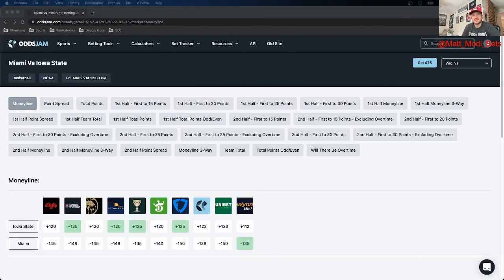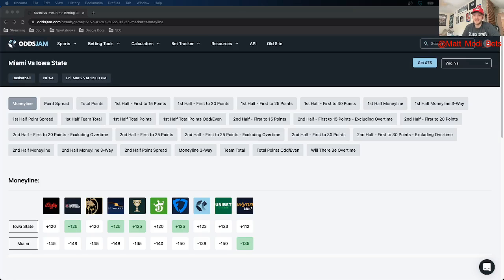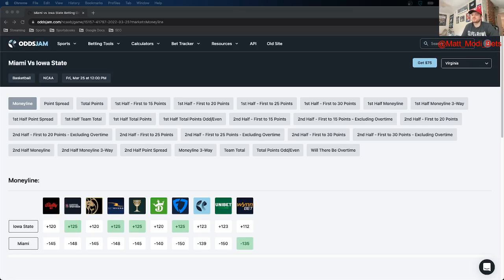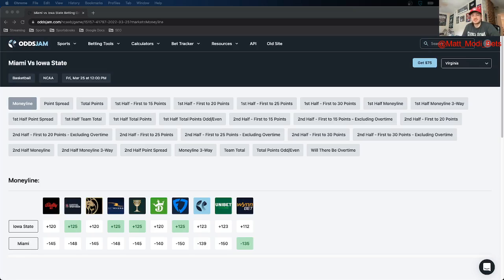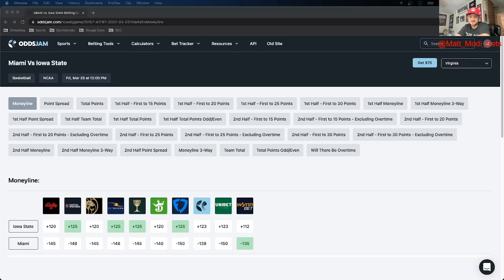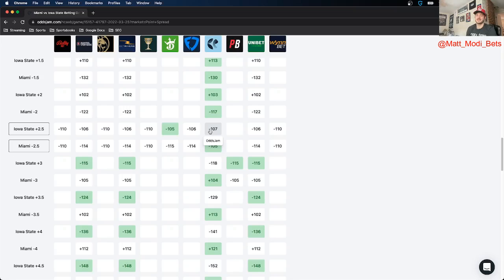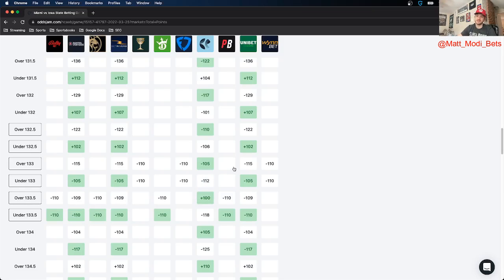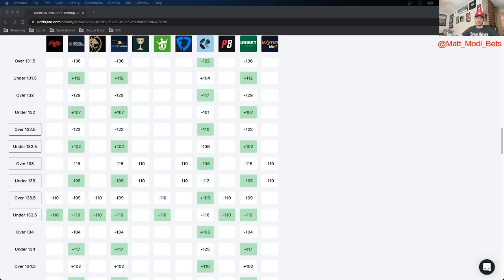Miami vs Iowa State Best Bets | NCAAB Picks & Predictions | March Madness Analysis 3/25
Sign up for the best sportsbook bonus in your state

Sign up for Caesars sportsbook for a $1,001 bet match available in (IA, NJ, AZ, CO, IN, LA, NY, MI, IL)

Sign up WynnBet Casino for a 100% deposit match up to $1,000 available in (NJ, MI)

Sign up for BetRivers sportsbook for a $250 match available in (IA, IL, PA, NJ, AZ, IN, CT, NY, MI)

Sign up for BetMGM sportsbook for a $1,000 risk free bet available in (IA, IL, WY, NJ, PA, AZ, CO, IN, LA, DC, MI, TN, IL)

Sign up for PointsBet sportsbook for a $500 risk free bet and $1500 PointsBetting risk free bet available in (IA, IL, NJ, CO, IN)

Sign up for Unibet sportsbook for a $250 risk free bet available in (AZ, IA, IN, NJ, PA)

Sign up for FanDuel sportsbook $1,000 risk free bet (IA, IL, NJ, AZ, CO, IN, CT, LA, TN, NY)

Sign up for DraftKings sportsbook for a $1000 deposit bonus available in (IA, IL, WY, NJ, PA, WV, AZ, CO, IN, CT, LA, TN, NY, MI, IL)

In this video, Matt provides his March Madness NCAAB bests bets in the Miami vs Iowa State game. Matt only bets Positive Expected Value, and he found some great plays that have Positive EV from the OddsJam page. Matt loves betting college basketball and especially March Madness, and he uses sports betting math to identify great March Madness CBB picks.

Matt is a sharp sports bettor who is constantly on the hunt for the best odds and the best lines, and in this video he finds his college basketball March Madness best bet. Matt's picks and predictions involve using OddsJam to find a Positive EV bet from the OddsJam page. That is how he found all of his NCAAB March Madness bets for today.

His first college basketball betting pick is analyzing the matchup between Iowa State and Miami. This is the only matchup we have in the Sweet 16 between two double digit seeds. Miami is the 10 seed, while Iowa State is the 11 seed.

Looking at this matchup, both of these teams are strong defensively. They are both sitting here in the Sweet 16 because of how well their defense has played in the first two rounds. Miami is fresh off of shutting down Auburn and the talent they have, while Iowa State shut down Johnny Davis and Wisconsin.

Matt ended up settling on Miami moneyline. He lives this Sweet 16 betting pick. This is where the mathematically profitable value for this CBB betting pick is. This is Matt's college basketball betting pick. This NCAAB bet makes sense from a sports handicapping perspective as well.

Matt adds all of his college basketball bets to his OddsJam Bet Tracker so he knows his exact profit & loss as a sports bettor. He also wants to know if he is beating the close line (e.g. generating positive CLV) on all of his NCAA basketball picks. Beating the closing line is all that matters long term if you want to make money sports betting and become a profitable sports bettor.